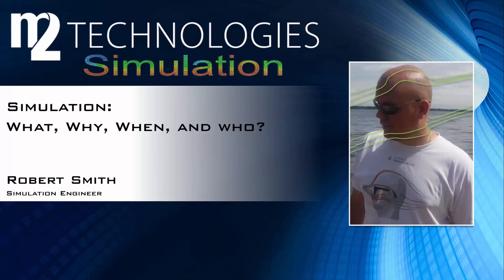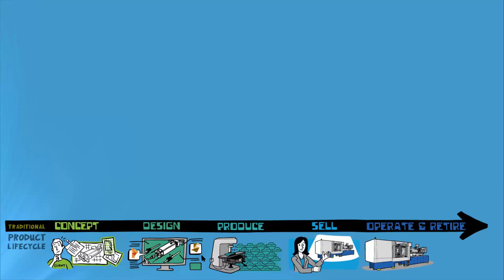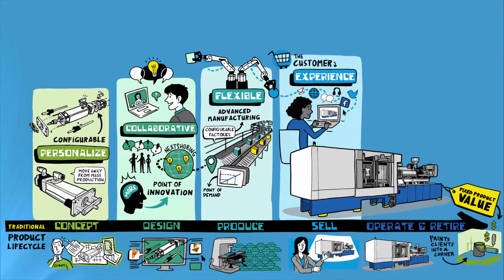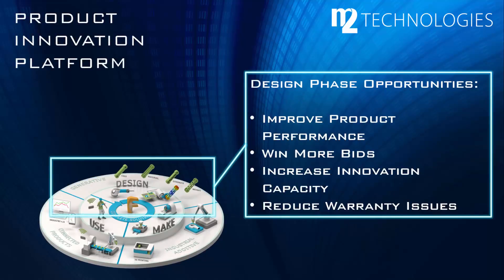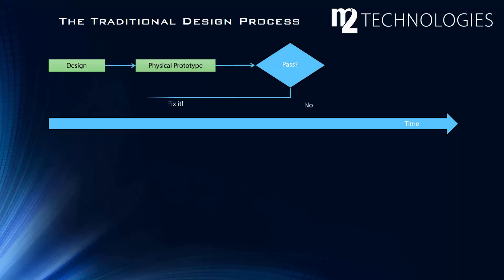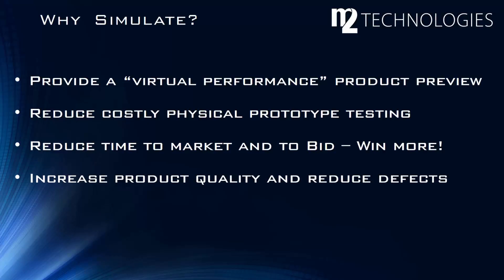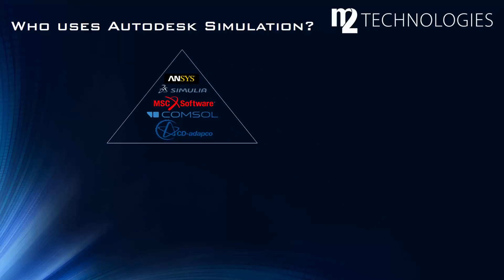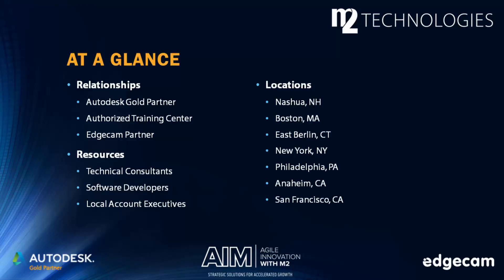Simulation: What Why When and Who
What is Simulation? Why Simulate? When do you Simulate? Who uses Autodesk Simulation?